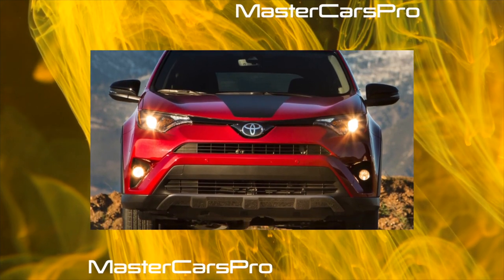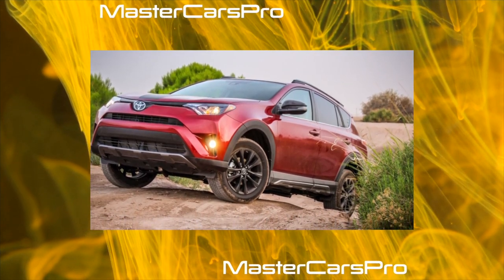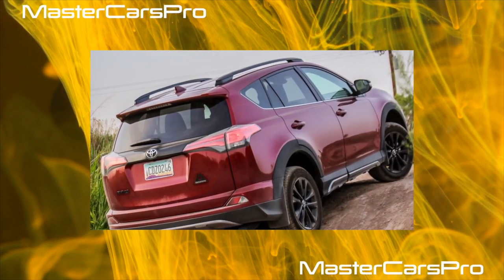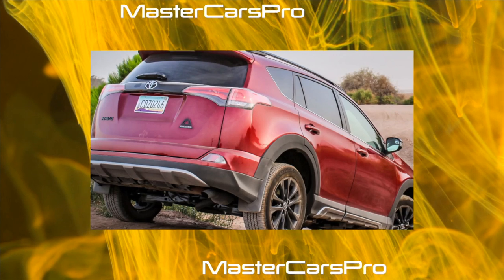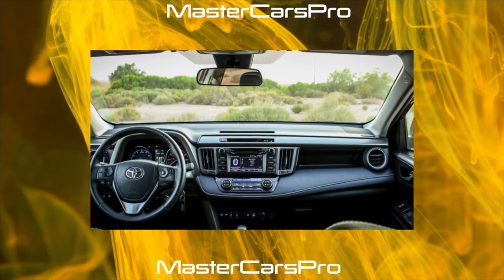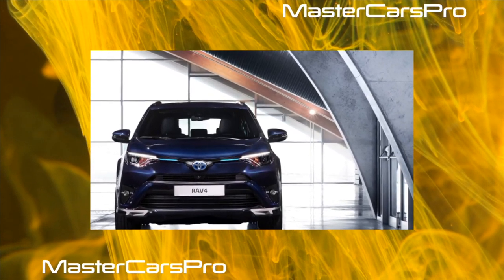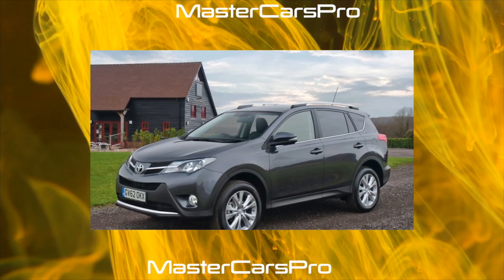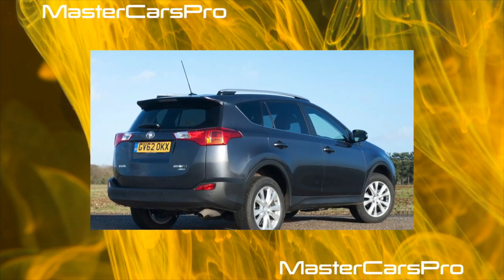What are the cons of owning a Toyota RAV4 IV generation?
The most common problems with a used Toyota RAV4 4 generation CA40?